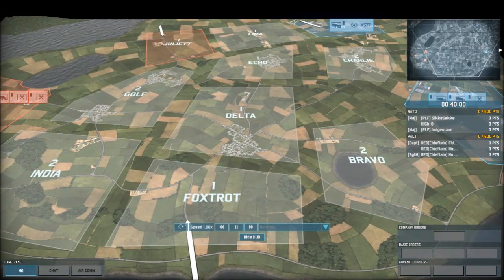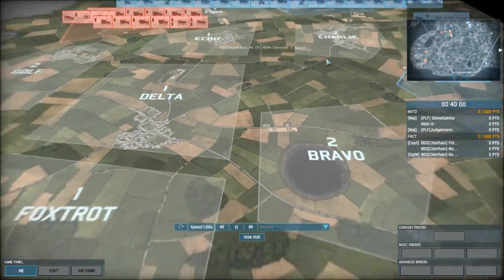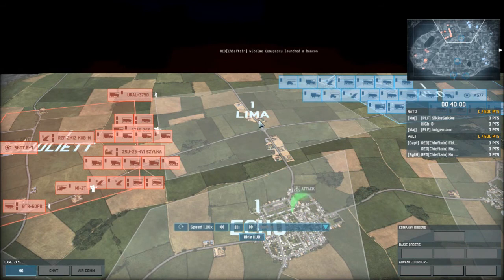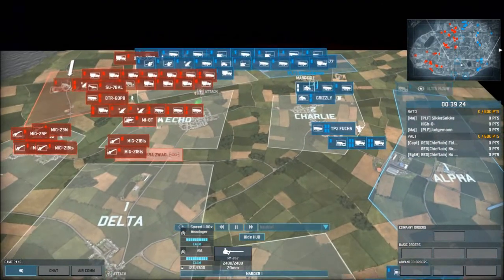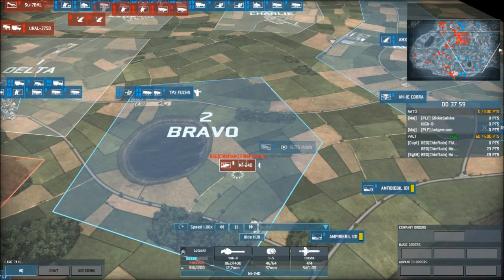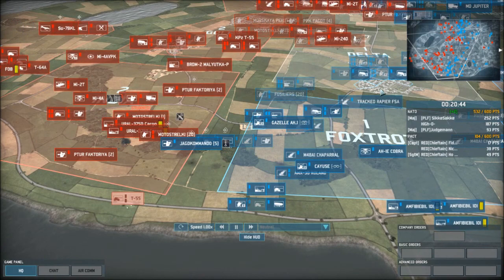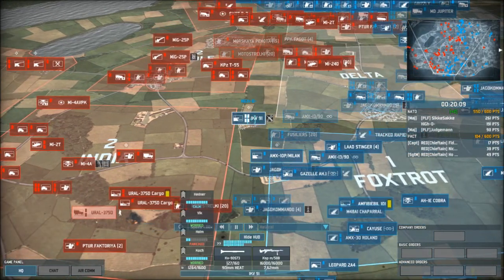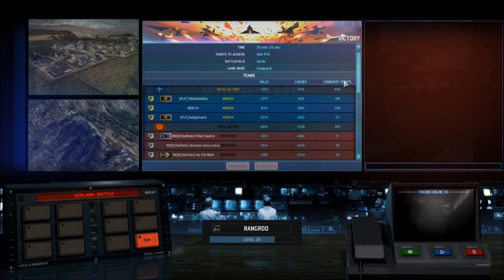(Co-Cast with Troublemaker) Wargame Airland Battle cast #80 (3v3 TOGD RED VS PLF)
Replay #80 of my Wargame Airland Battle commentary series. The teams are:
Nato= [PLF] SikkeSakk, HiGh-O- and [PLF]Judgemann
Pact= RED[Chieftain] Fidel Castro, RED[Chieftain] Nicolae Ceauşescu and RED[Chieftain] Ho Chi Minh